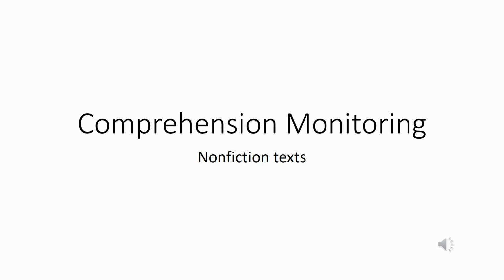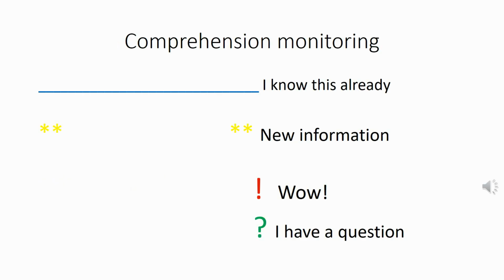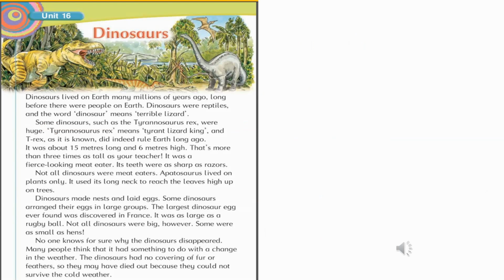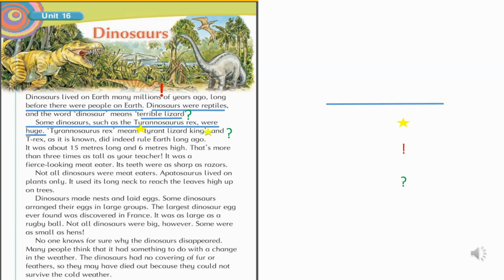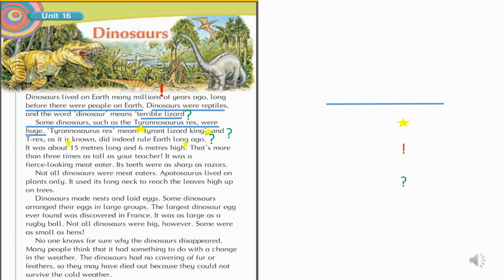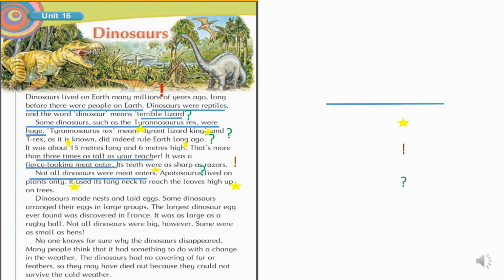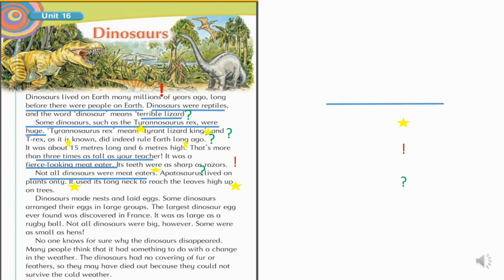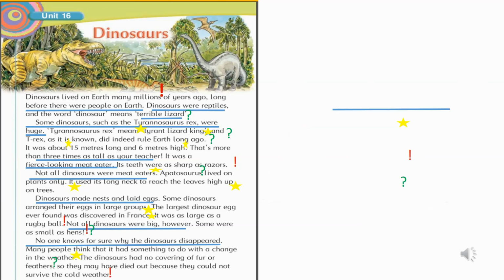Comprehension monitoring (Nonfiction text)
This video demonstrates a comprehension monitoring strategy for nonfiction texts. It's a good way to make sure you read all the details and think as you read.
All of the skills shown on this channel so have have been done with narrative examples, this one is especially for information based texts.